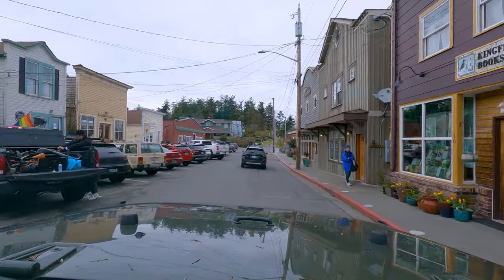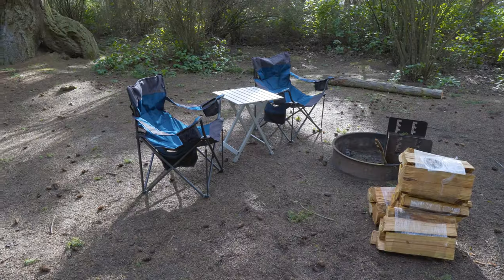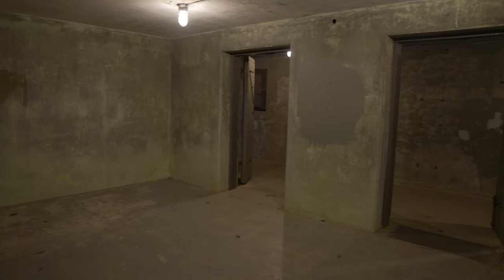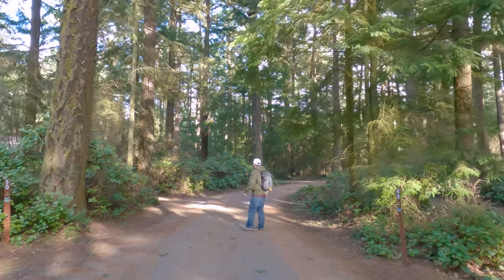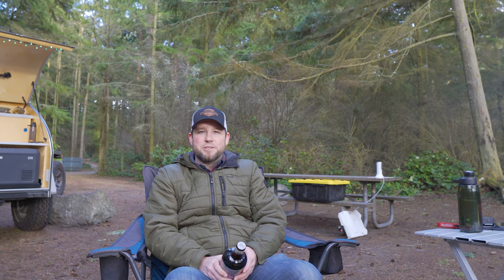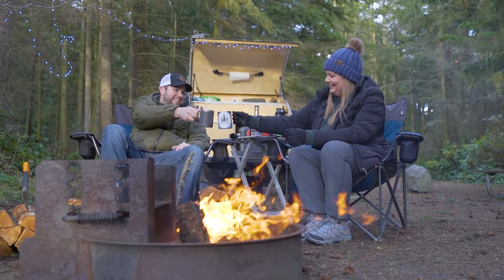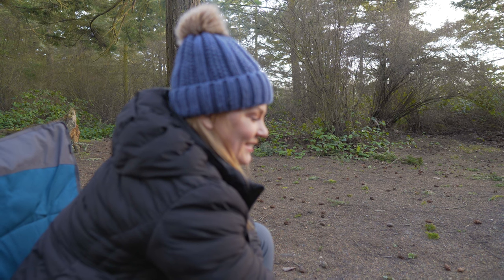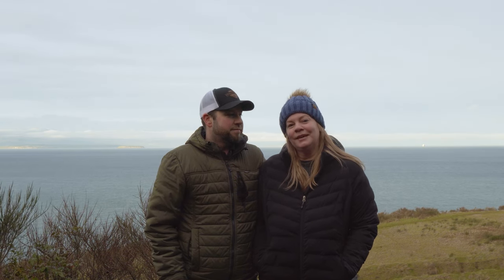Island Camping Next To A WW2 Battery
🏔 Where’s Wiseman Stickers
🏆 Enter Our Contest!

Suction Cups
Rechargeable Faucet
RotopaX Water Jug

In this video we take our Jeep and teardrop camper to Whidbey Island in the Puget Sound of Washington State. We camped at Fort Ebey State Park which we hadn't heard of before researching the area and it's now one of our favorites! The park has a great campground with lots of private sites and full facilities. There is lots of WWII history that you can explore and tons of trails and amazing views around the park. Highly recommend this state park and you must visit Whidbey Island!